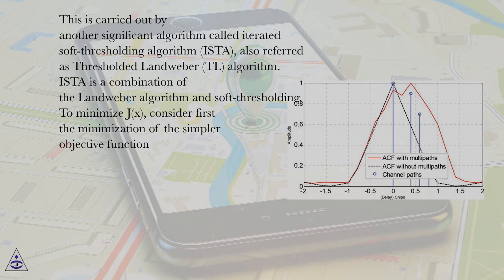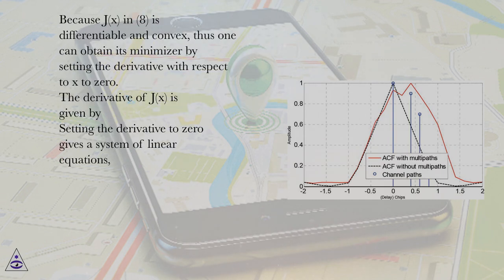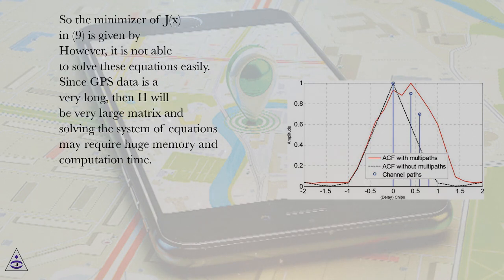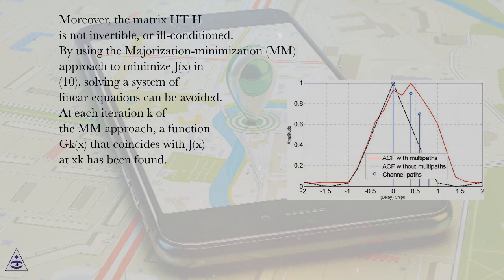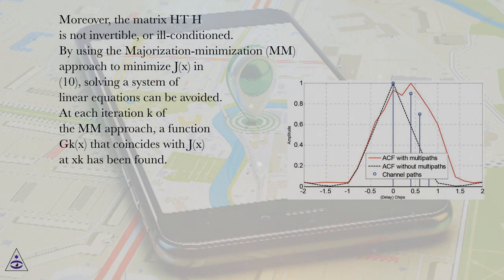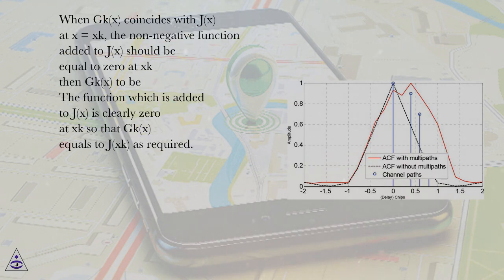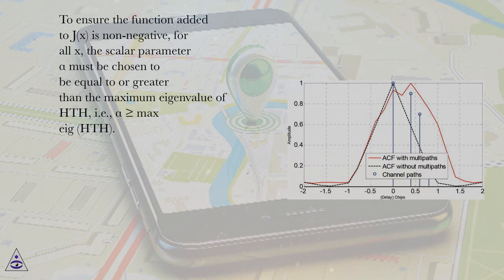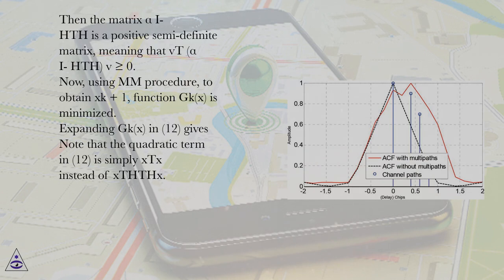Other filtering methods - PART 2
Multifunctional Operation and Application of GPS Online Course
Section: Review on Sparse-Based Multipath Estimation and Mitigation: Intense Solution to Counteract the Effects in Software GPS Receivers
Lesson: Other filtering methods - PART 2
Multifunctional Operation and Application of GPS.
Introduction
Global Positioning System (GPS) is a satellite based navigation system designed and developed by US Department of Defense (DoD) to provide instantaneous 3D position, velocity and time information almost anywhere on or above the surface of the earth at any time, and in any weather. The GPS receiver receives right-hand circularly polarized signals from minimum four satellites to find the user position. The commercial GPS receivers operate at L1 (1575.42 MHz) and L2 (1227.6 MHz) which are modulated on to 50-bps data stream. The positional accuracy provided by GPS is deteriorated by various errors originating at the satellites, Clock error, Ephemeris, Ionospheric, Tropospheric, orbital errors, satellite clock errors, Selective Availability, Receiver Noise and multipath errors. With the use of differential techniques it is possible to remove many of the common-mode error sources, but the error effects of multipath have proven much more difficult to mitigate.
Multipath effect is one of the prominent problems in Wireless communication environment that effects in radio signals reaching the receiving antenna by two or more versions of the transmitted signal arrive at the receiver at slightly different times cause severe degradation in signal reception. Multipath propagation occurs in GPS receivers caused by reflection, refraction, atmospheric ducting, and reflection from nearby objects, water bodies, other reflecting surfaces etc.. The reflecting surface may be buildings, hills, ground, water, or any object that happens to be a radio reflector. The Multipath error result when the receiver receives the direct or line-of-sight (LOS) satellite signal via multiple paths that can be constructively or destructively combined at the receiver antenna to give a resultant signal which can vary widely in amplitude and phase, depending on the distribution of the intensity and relative propagation time of the waves and bandwidth of the transmitted signal. A generic multipath propagation scenario diagram is shown in .

Typical multipath scenario.

The nominal signal strength of a GPS signal would be around 45–55 dB-Hz. The GPS signal power level lies approximately 15 dB under the noise background level. The GPS falls in the category of spread spectrum signal having processing gain of 45 dB. By consequence, if an interfering signal is introduced in the receiver with power 45 dB higher than the noise floor, then the receiver is completely jammed. Interference signals may be in the form of Narrowband and wideband interference. Narrowband can be modeled as continuous wave or pulsed interference at a specified frequency that can be characterized by a pulse duty cycle. Similarly the wideband interference can be modeled as additive white Gaussian noise having flat power spectral density over a wide range of frequencies.
In case, the GPS signal is severely degraded due to Multipath, the signal should be carefully processed by different Multipath algorithms to counteract the effect of diffraction, scattering, Reflection, Refraction, Shadowing etc. The spectrum of the undisturbed (noise free) GPS signal is plotted for a sampling frequency of 5.714 MHz with an IF frequency of 1.6205 MHz in .

Spectrum of GPS signal with nominal power level.

In mobile (outdoor) radio channels, the Rician distribution is commonly used to describe the statistical time varying nature of the received envelope of a flat fading signal, or the envelope of an individual multipath component. In the channel model, incoming signal is delayed due to different types of obstacles and reached at the receiver side with different time delays with attenuated amplitude and change in phase for each path is shown in (a). The complex baseband received signal is given by

(a) Tapped delay line Multipath Channel model. (b) IDFT model fad